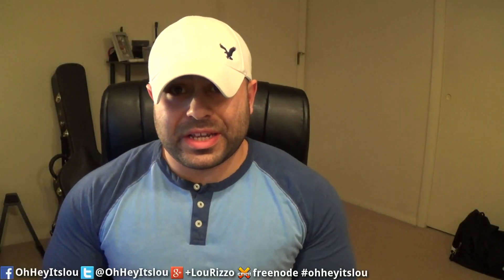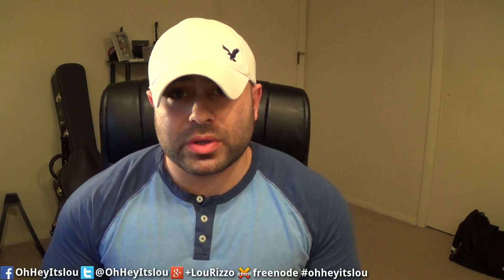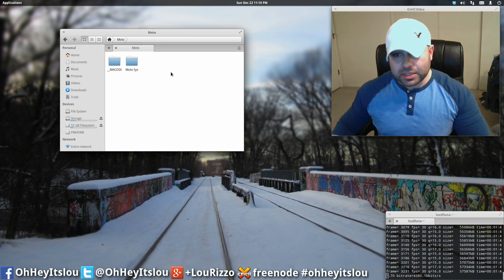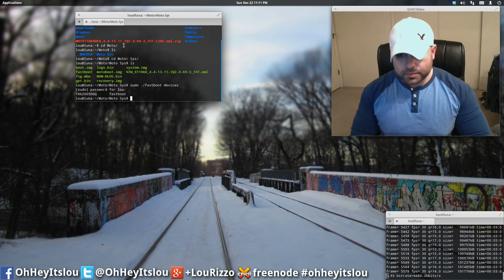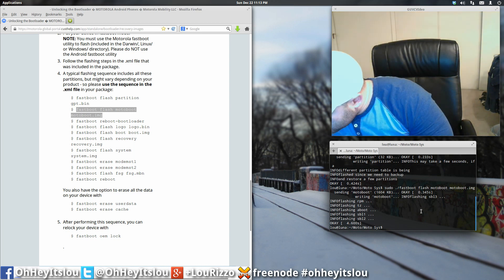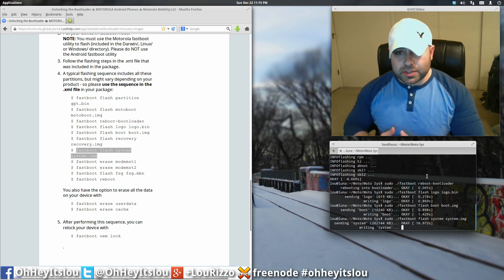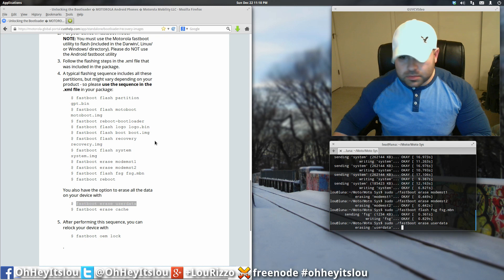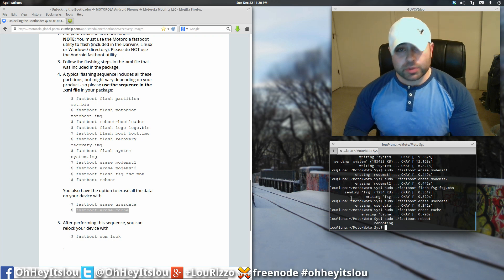Restore Factory Images Motorola X Developer Edition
In this video I review the necessary steps involved in flashing the Factory System Images on the Motorola X Developer Edition straight from Motorola in this case Android 4.4 Kit Kat which will return your device to the exact state it was out of the box.

IRC: Freenode
Steam:  IDIefiant

Kit Kat
Android
Factory Images
Fastboot
Motorola X
Developer Edition
Root
Superuser
Su